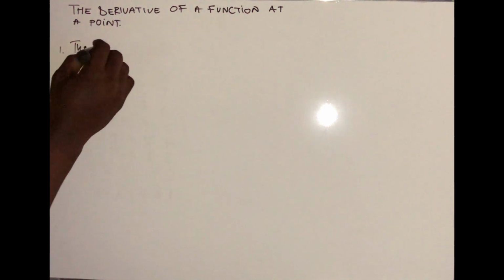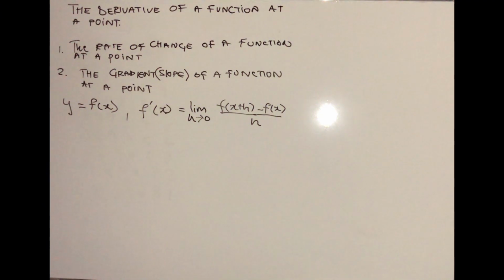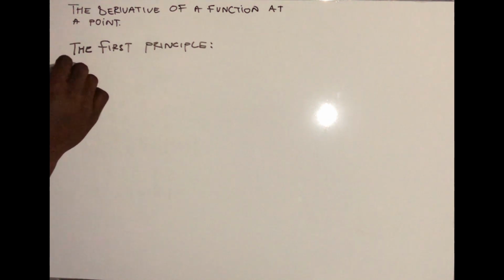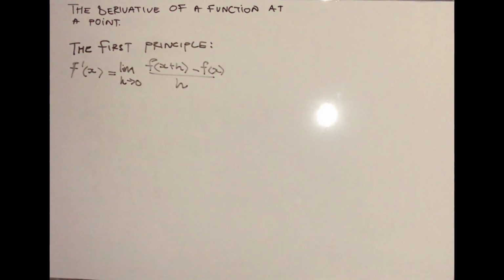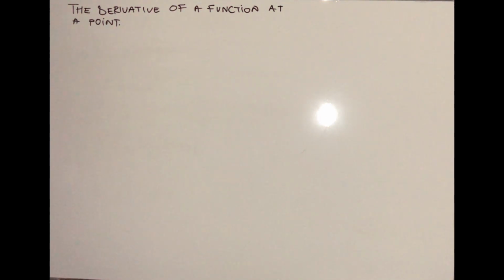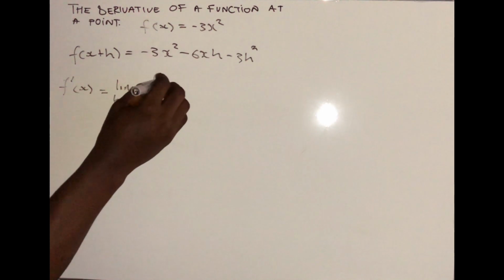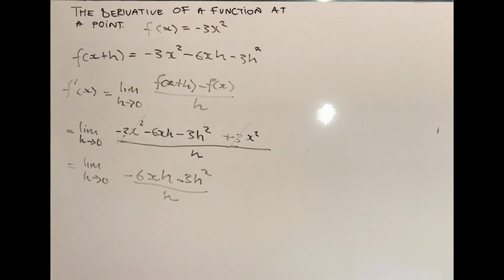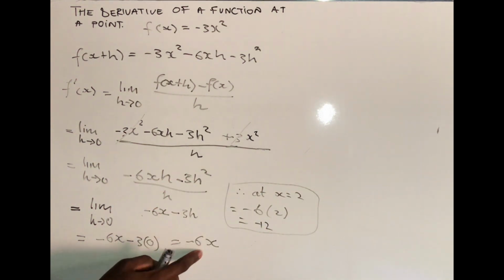Calculus Derivative using First Principle and some worked examples.